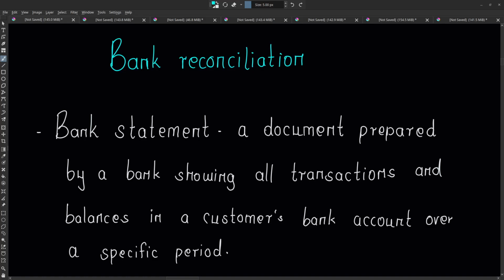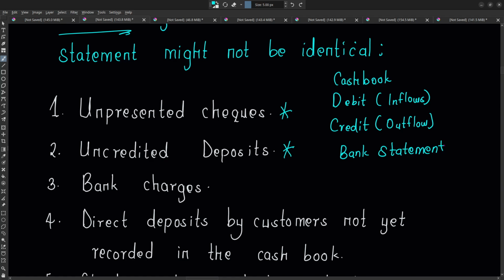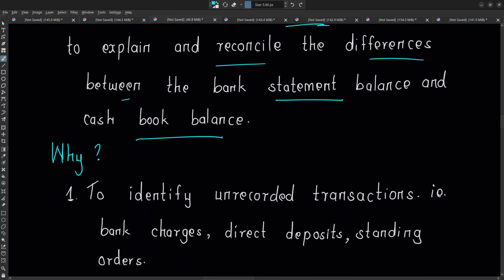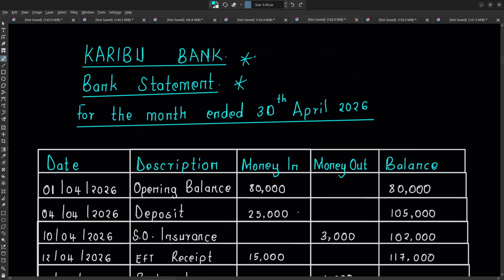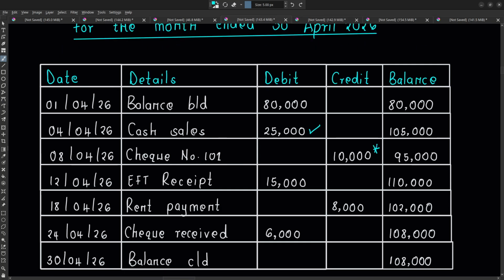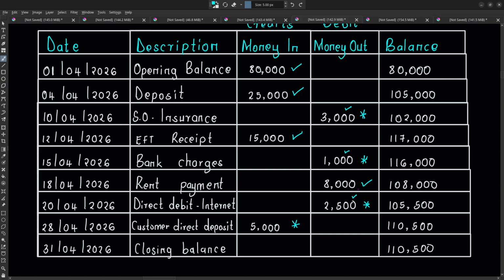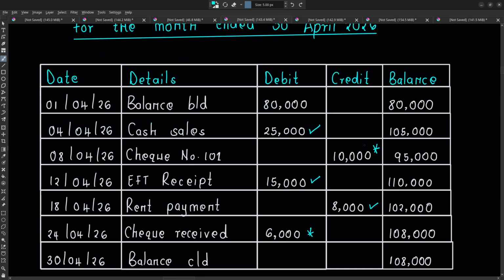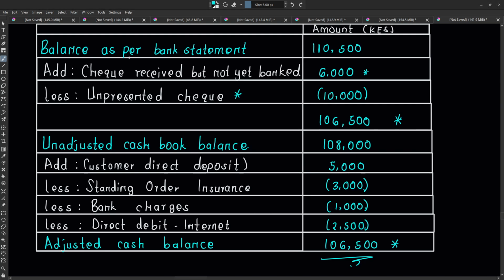Bank Reconciliation Statement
A bank reconciliation statement is a statement prepared to reconcile and explain the differences between the cash book balance and the bank statement balance at a specific date.